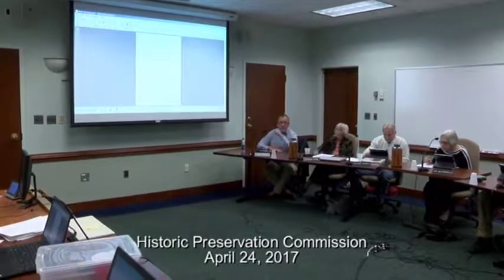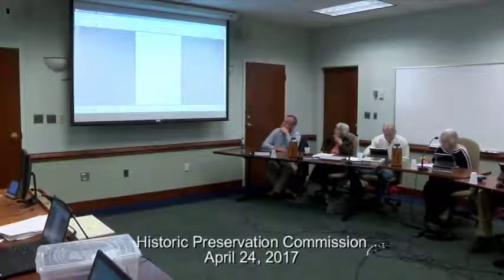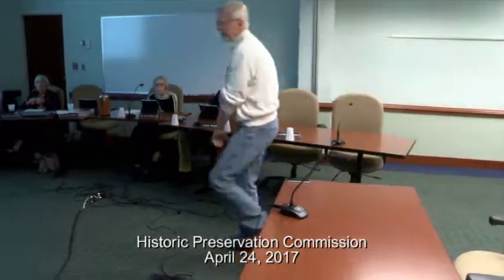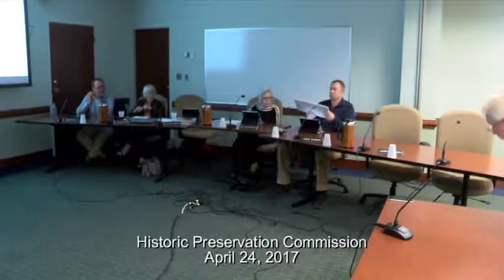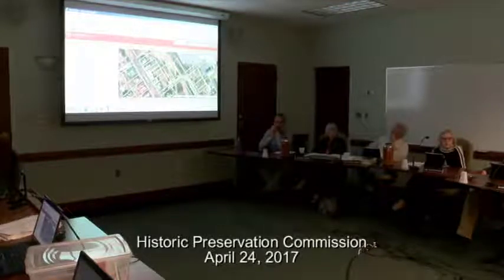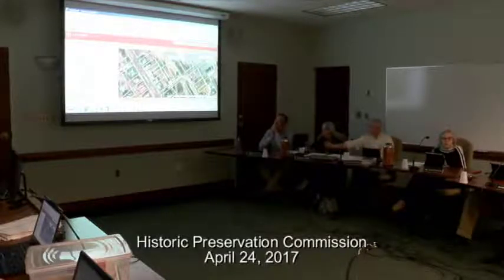Lynchburg Historic Preservation Commission meeting 4-24-17